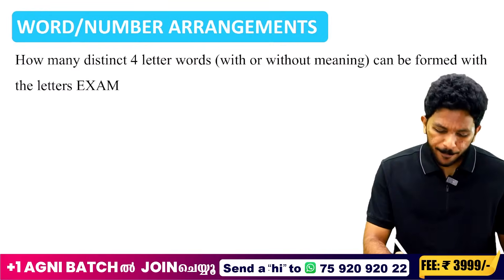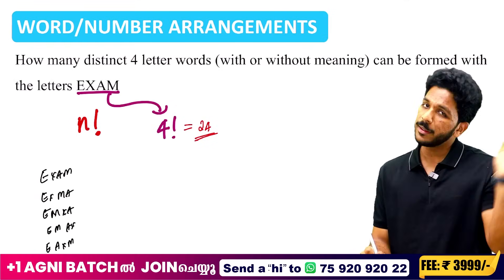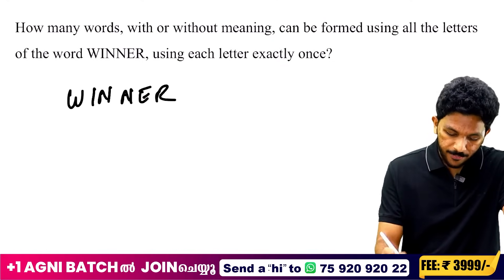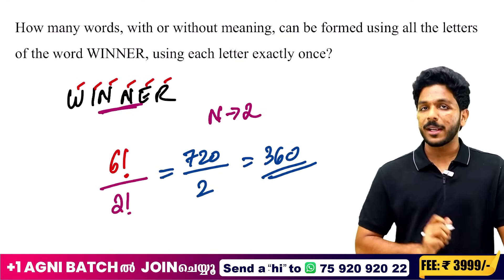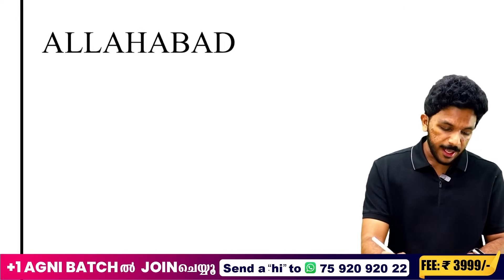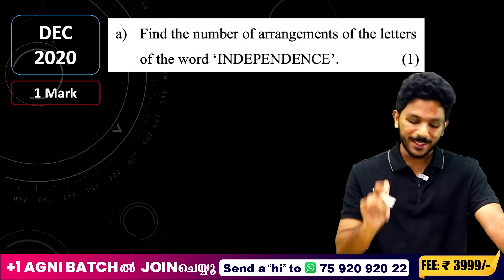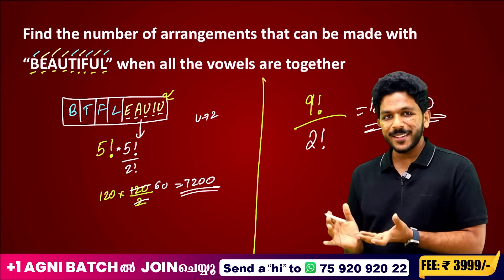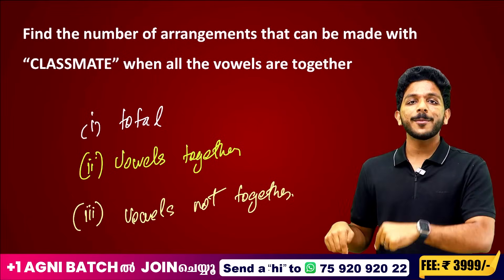Plus One Maths | Permutations and Combinations | Word Arrangement | Exam Winner